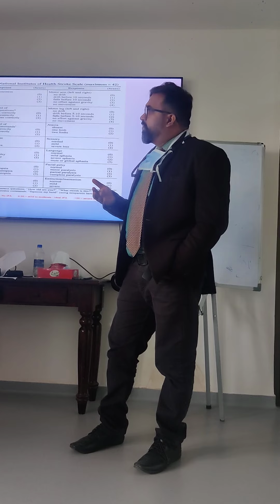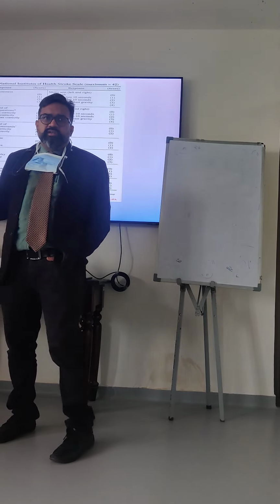ICH SCORE 2